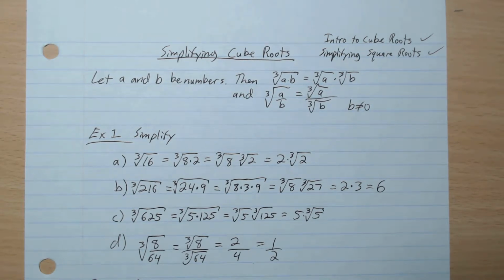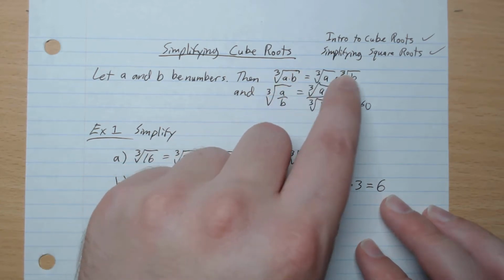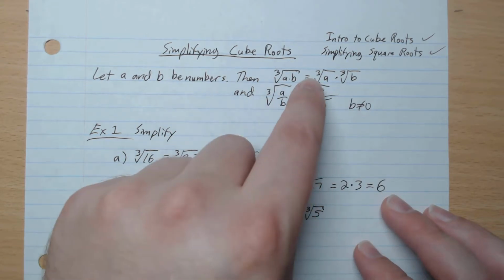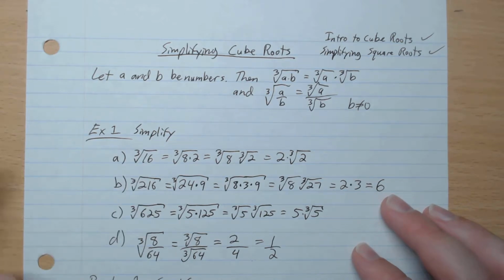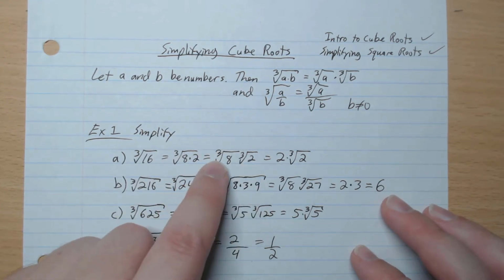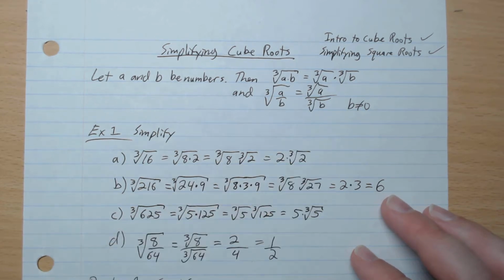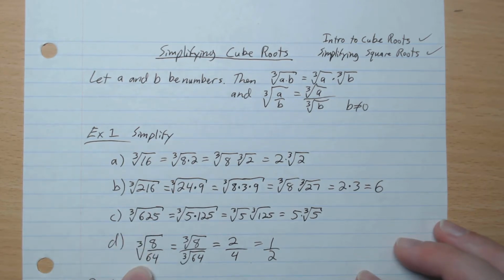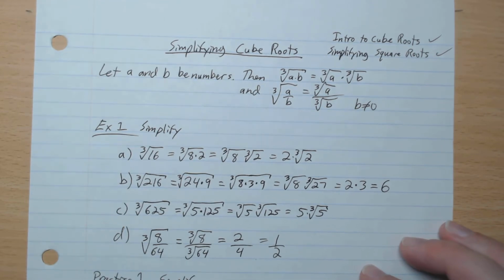Gr8 Math - 410 - Simplifying Cube Roots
Grade 8 Math - 410 - Simplifying Cube Roots